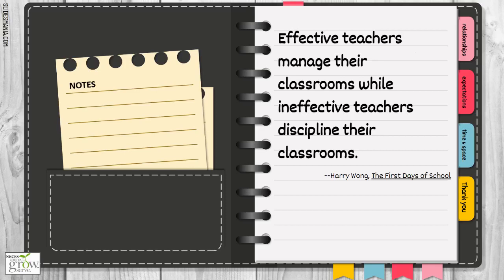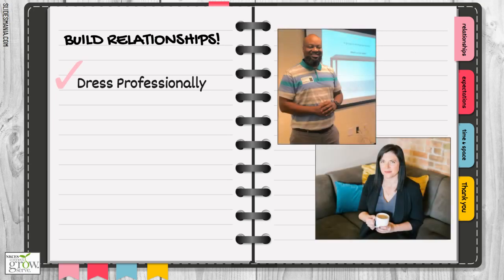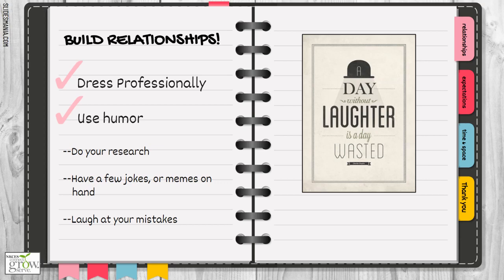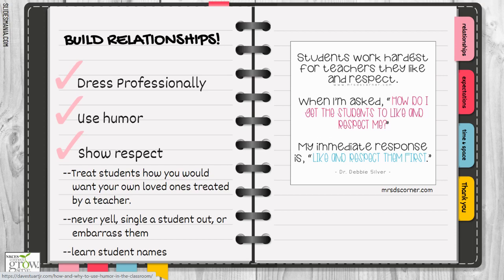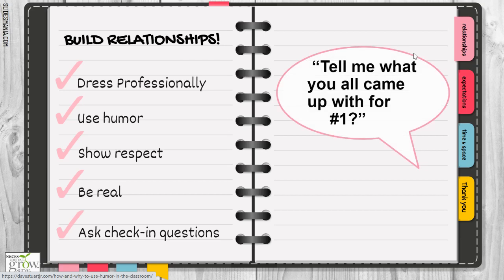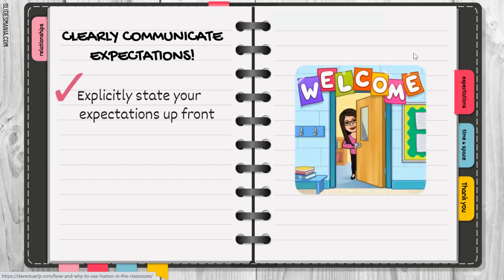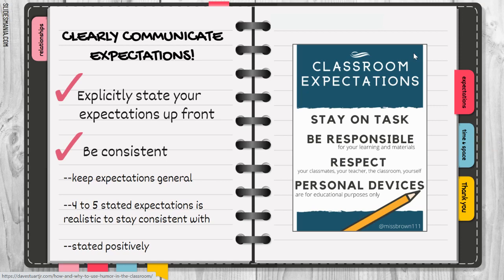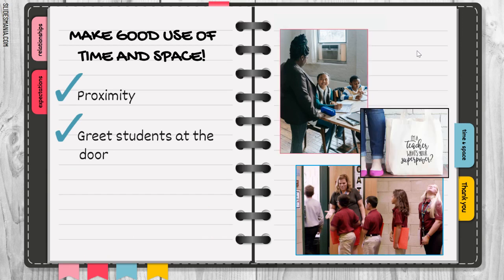A Few Notes on Classroom Management for K 12 substitute teachers